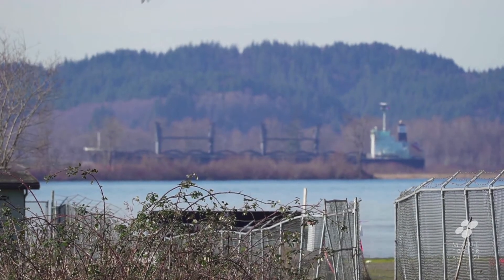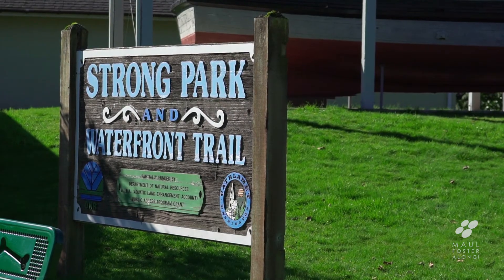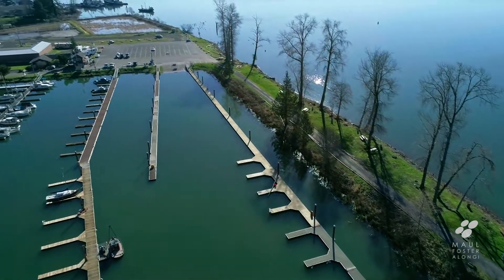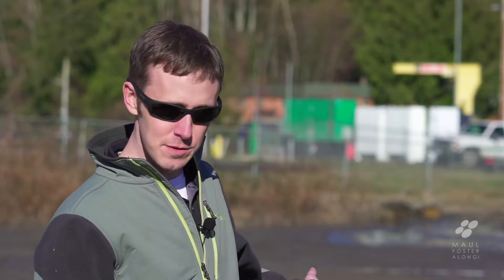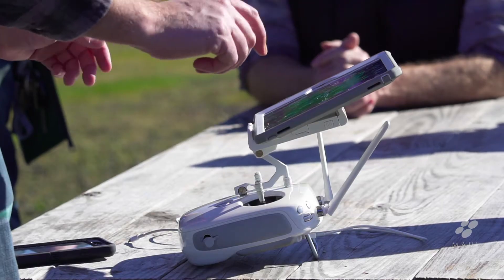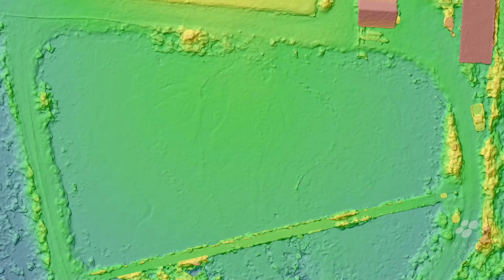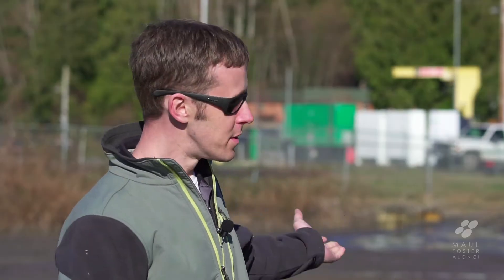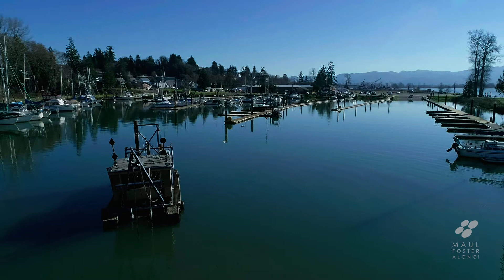Innovative Dredging and Sediment Disposal for Wahkiakum Port District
Project Highlights:
-Maintenance Dredging
-Permitting
-Beneficial Reuse of Land
-UAS Engineering Applications